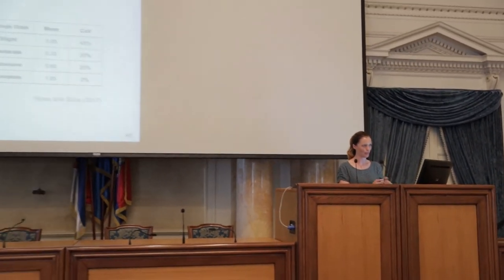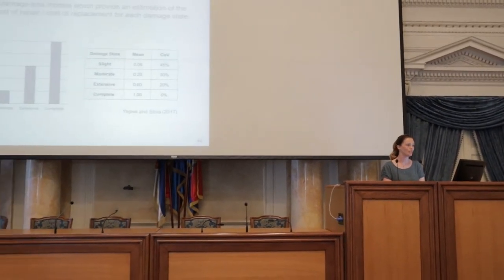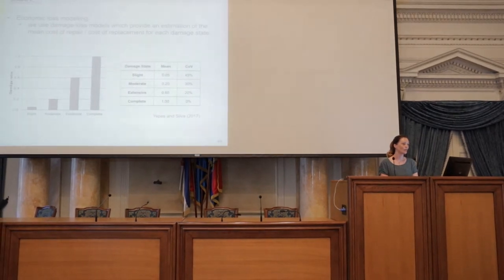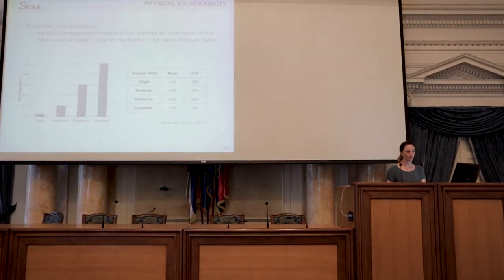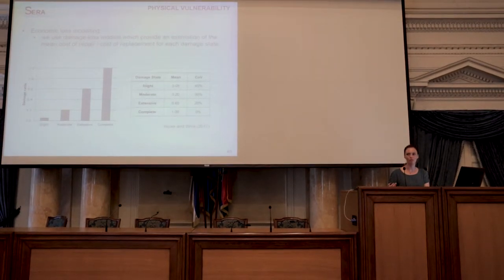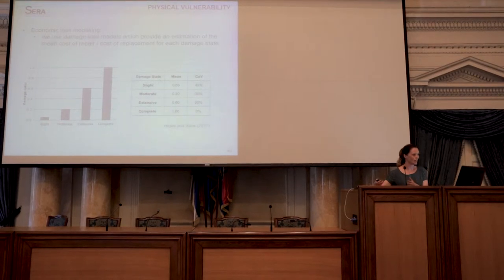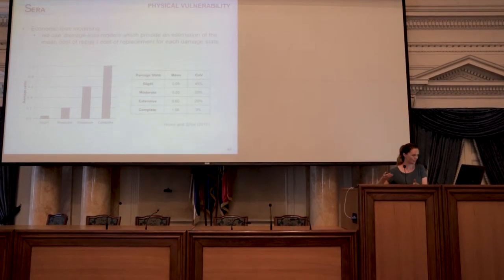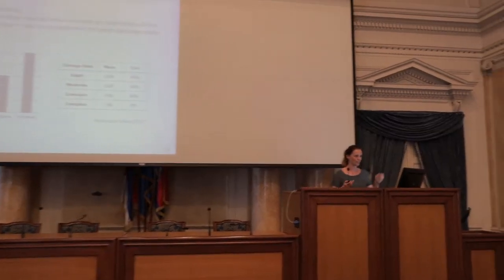SERA Workshop Belgrade Lectures (2019): Part4b - SERA European Risk Model, Dr. Helen Crowley (Q&A)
Lectures on seismic risk held within the regional workshop with the topic of seismic risk in the Balkan region. The workshop was organized by the Serbian Association for Earthquake Engineering - SAEE, Faculty of Civil Engineering at the University of Belgrade, EUCENTRE and Global Earthquake Model (GEM) Foundation from Italy. The workshop is organized within the SERA project (Seismology and Earthquake Engineering Research Infrastructure Alliance for Europe).